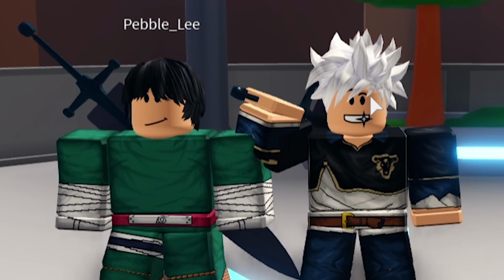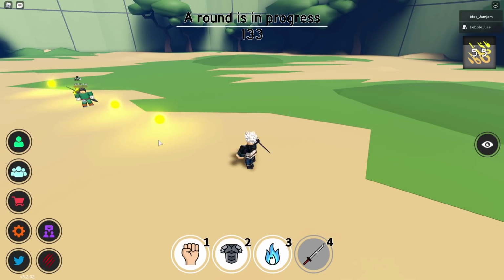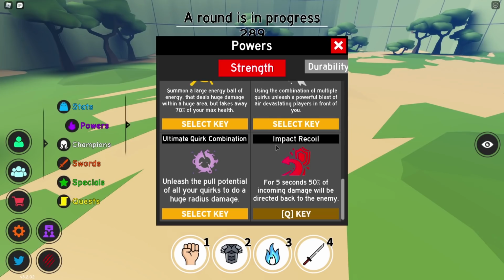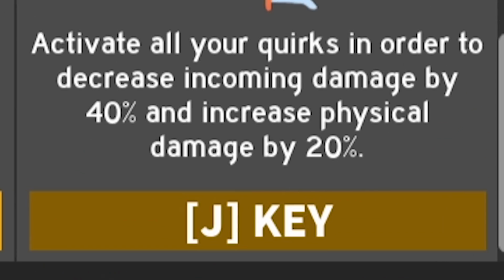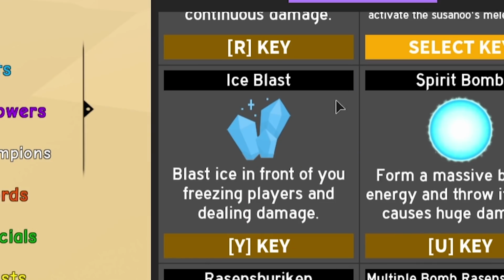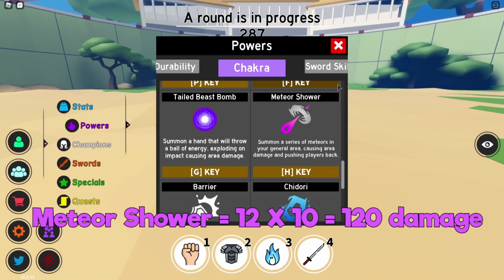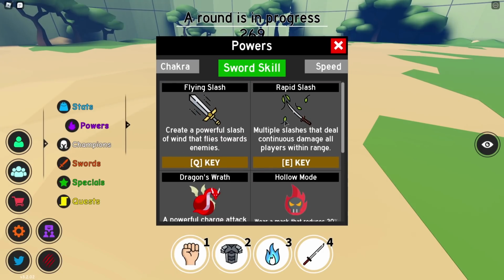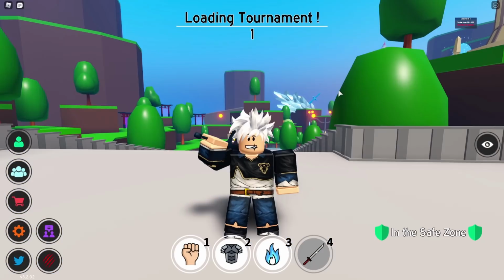WHAT IS THE *STRONGEST* POWERS FOR TOURNAMENT PVP? IN ANIME FIGHTING SIMULATOR ROBLOX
Video: DING DING DING!
WHAT IS THE *BEST* POWERS FOR TOURNAMENT PVP? IN ANIME FIGHTING SIMULATOR ROBLOX